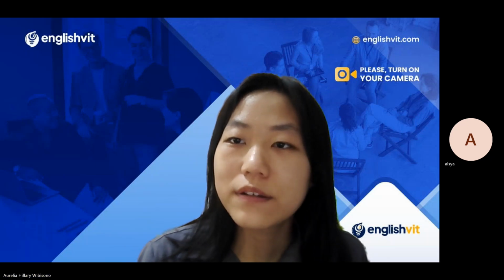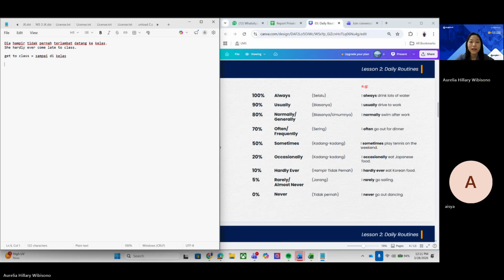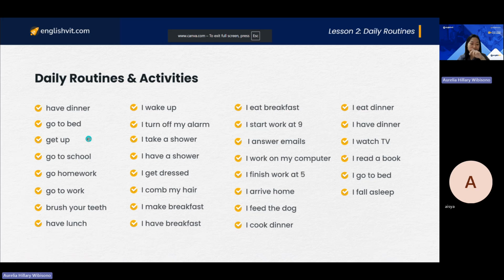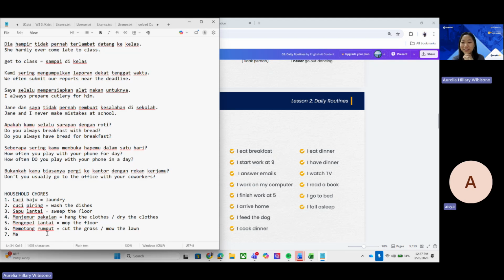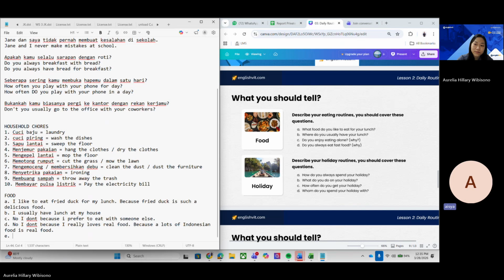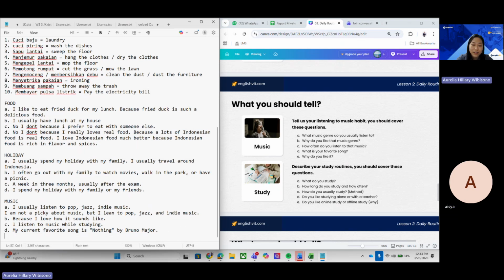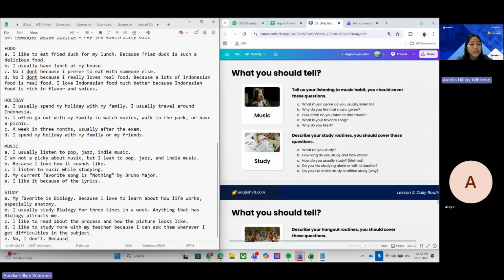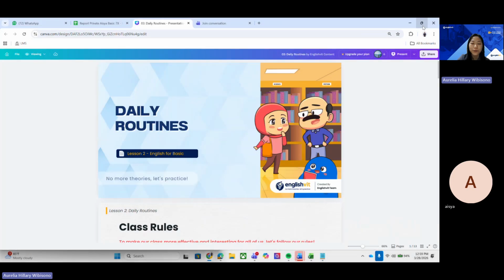Day 3 - Talking About Daily Routine (28 March 2026)